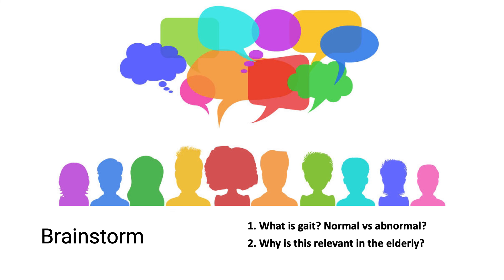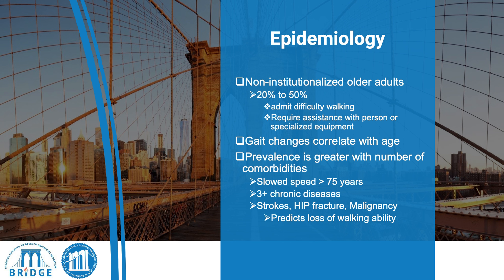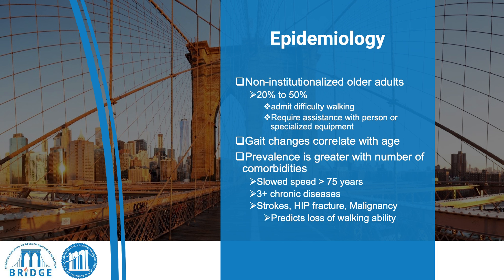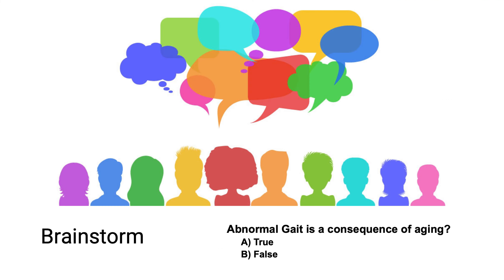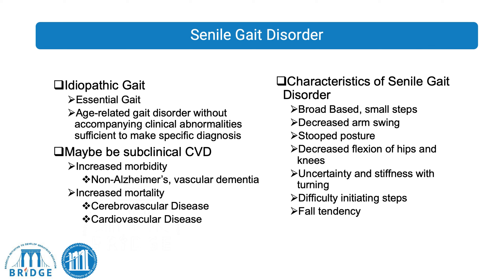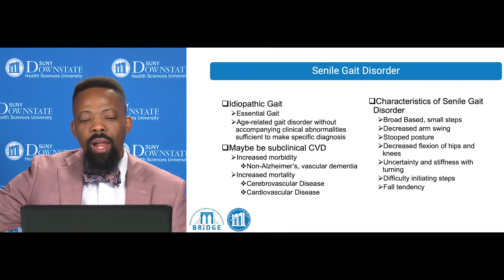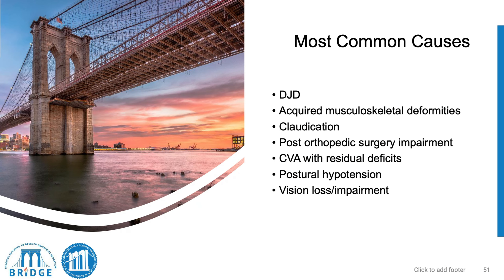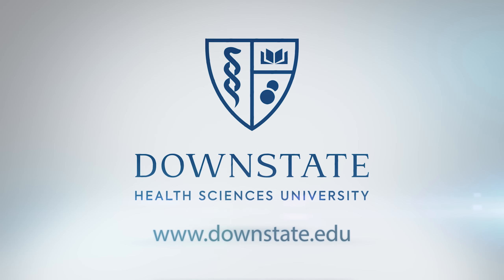Geriatric Syndromes - Part 2 - Dr. Everton Prospere - Section 3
This video covers the following outcomes:

- Define pressure injury
- Identify the major risk factors, clinical manifestation, and consequences of pressure injury
- Describe the pressure injury staging system and treatment strategies
- Describe the specific geriatric syndromes of urinary incontinence, gait abnormalities, and falls.
- Identify the diagnostic and therapeutic approaches to the management of urinary incontinence, gait abnormalities, and falls.